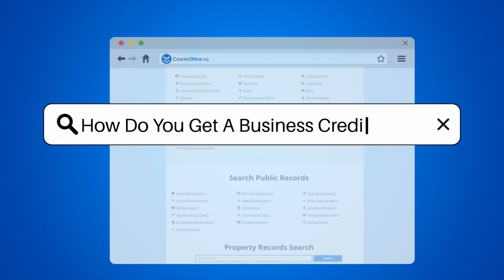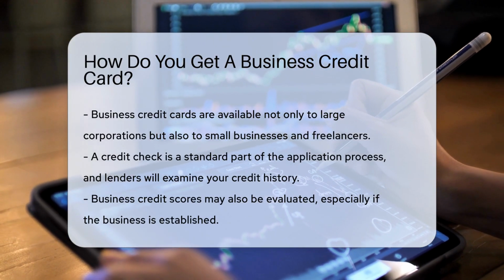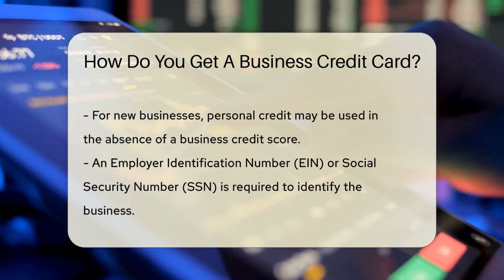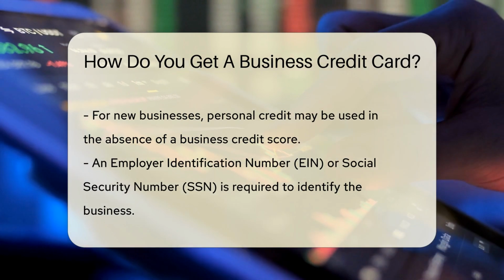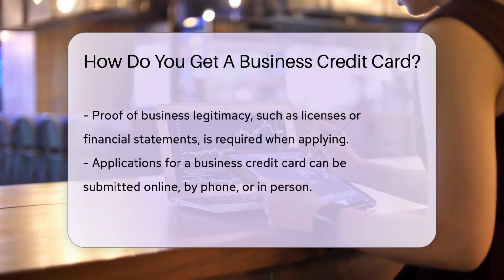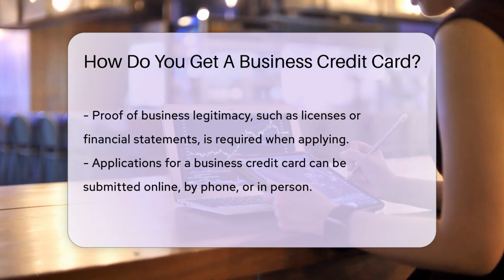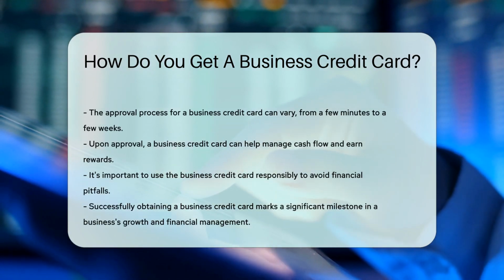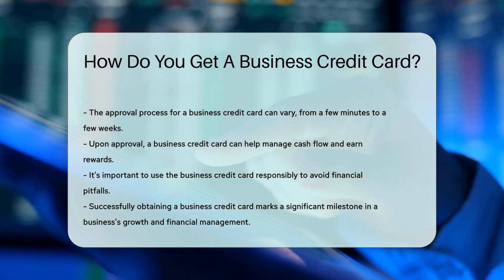How Do You Get A Business Credit Card? - CountyOffice.org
How Do You Get A Business Credit Card? Navigating the world of business credit cards can seem daunting, but it's an accessible tool for businesses of all sizes, from massive corporations to freelancers. In our latest video, we demystify the process of applying for a business credit card and what you need to know to get started. Discover the importance of maintaining a clean credit history, the role of your business credit score, and the necessary documentation to prove your business's legitimacy. We also provide tips on what to expect during the application process and how to responsibly manage your newfound spending power to benefit your business's financial health.